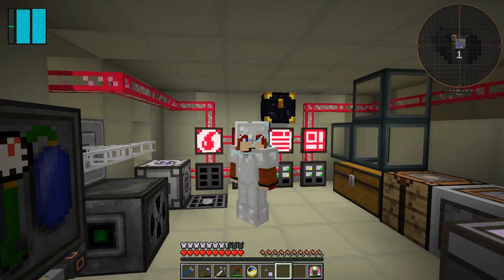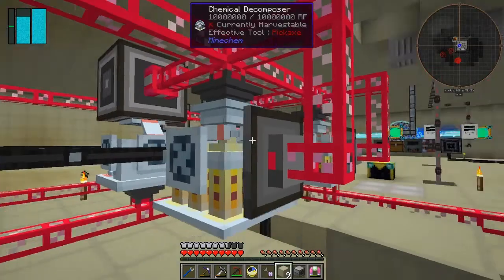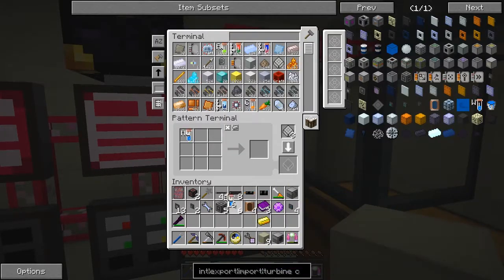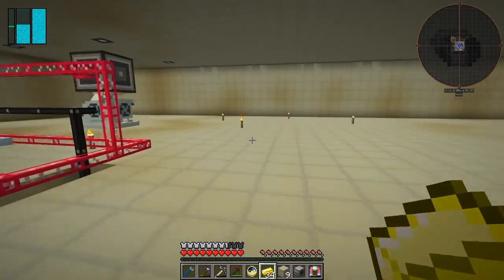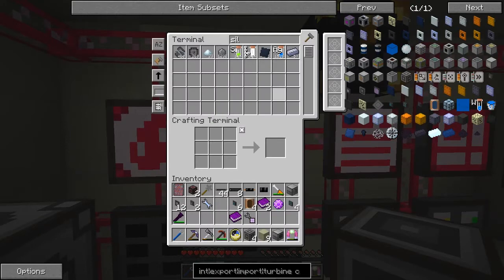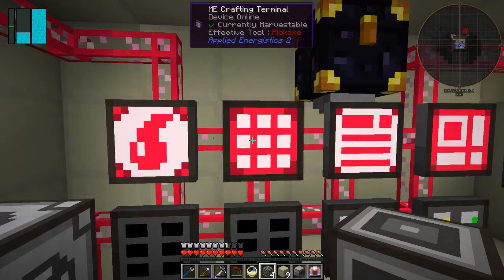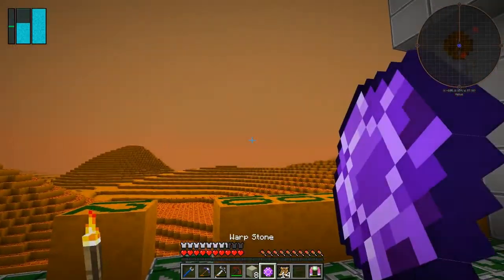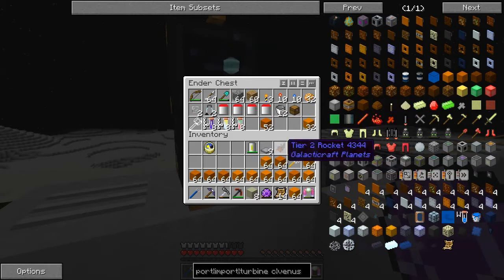Galactic Science 2 #69 - Venus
In this episode we:
- set up the decomposers to molten metals
- set up the automation of gold ingots
- take a flight to Venus
- set up a Venus quarry

Complete the following quests:
- None :-(

This video is the my sixth ninth episode of Galactic Science 2, a series of the beta 0.08 mod pack by Caithleen. This a very different Minecraft mod pack.